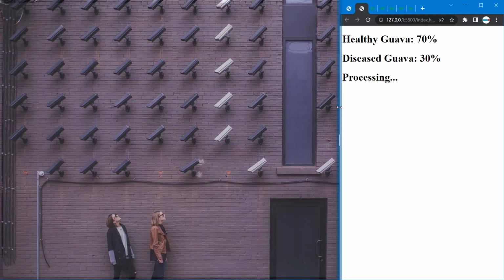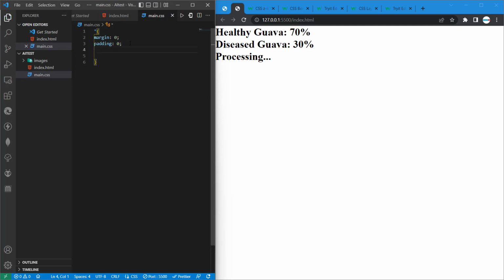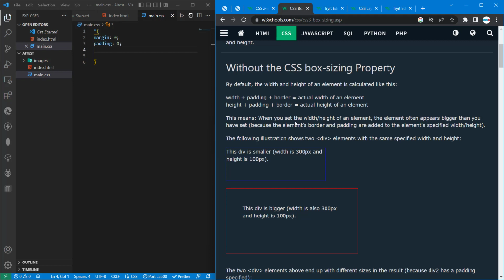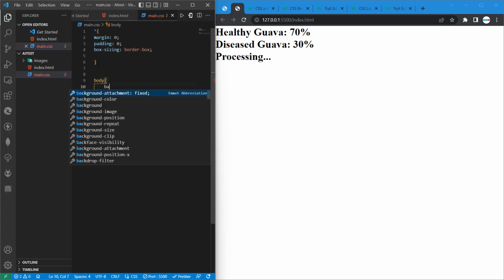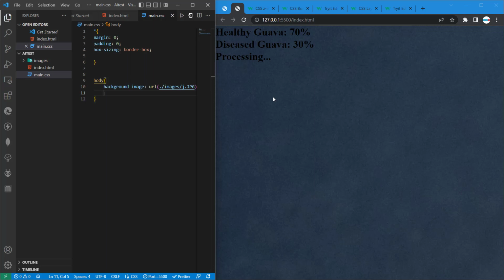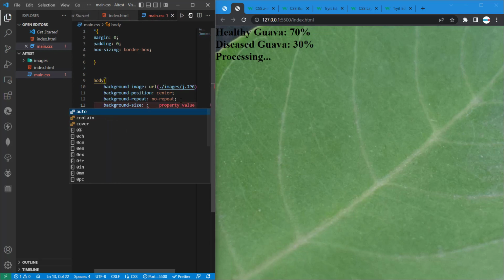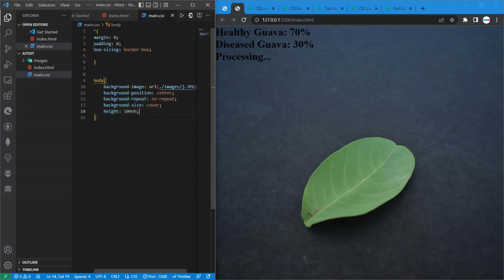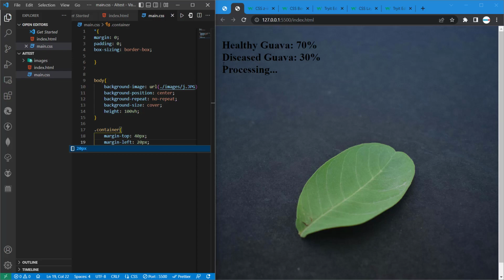Prediction Webpage Styling-2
In this lesson, we will apply some margin and padding to our webpage Socials: